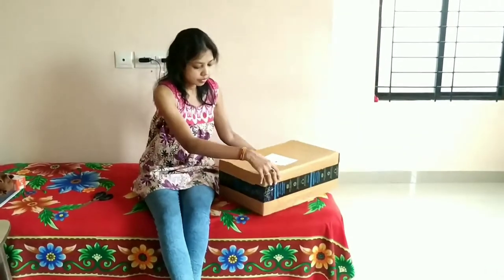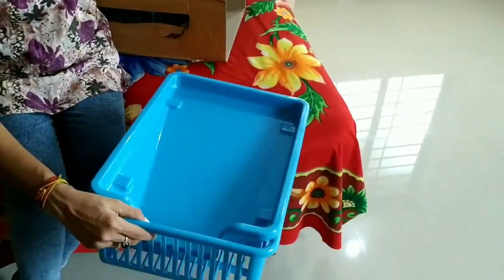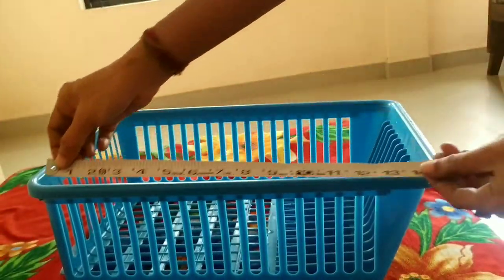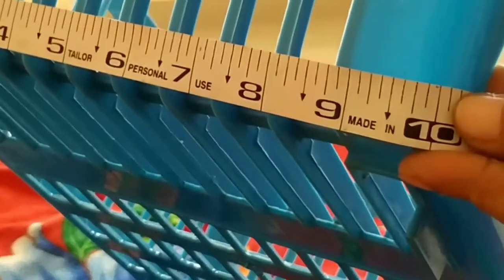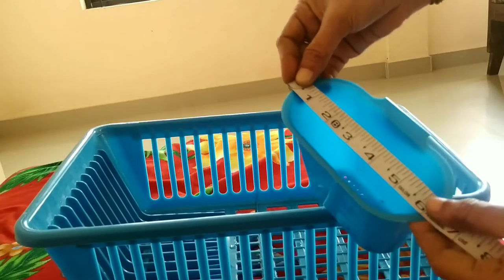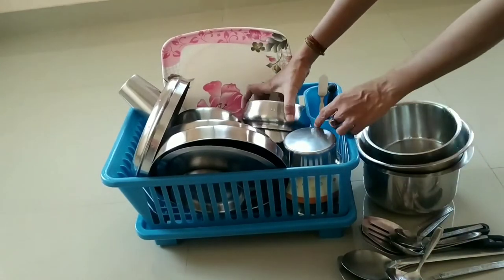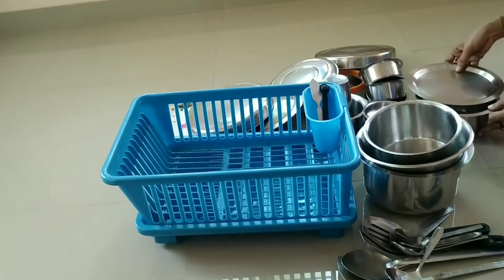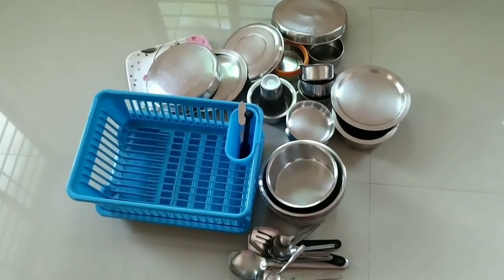Plastic kitchen sink rack drainer| unboxing | drying rack | kitchen organiser | Homey Chic vlogs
Hi everyone

This video am sharing with you an item I purchased online from Amazon.

plastic kitchen sink rack drainer which is a very good kitchen organiser also.
link of the item is below.